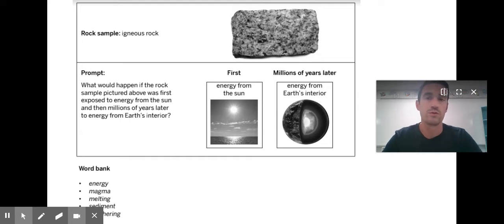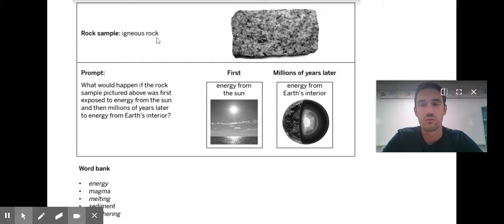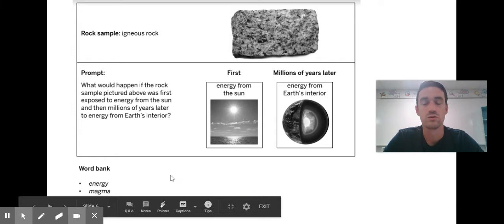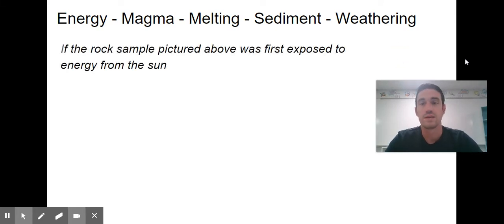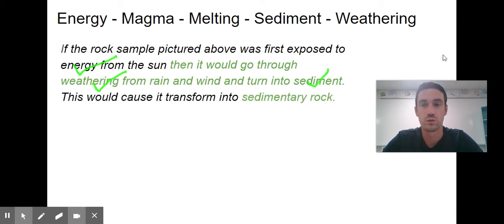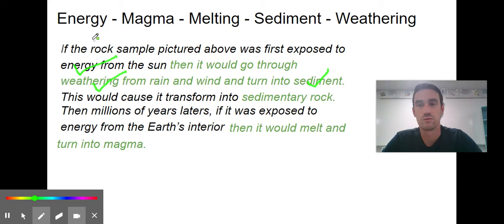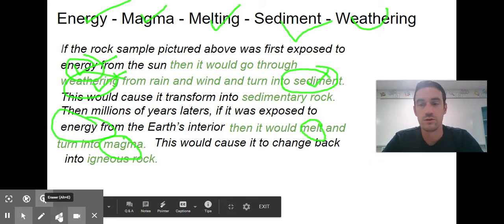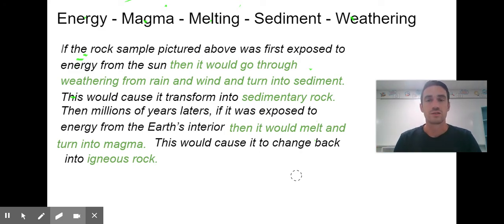Mon 10/19 - 2 - Writing Model